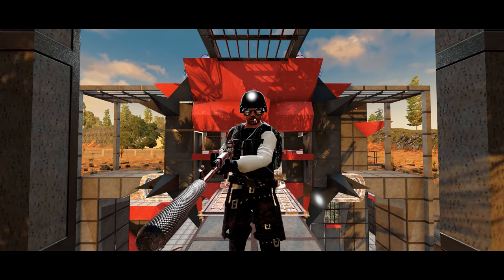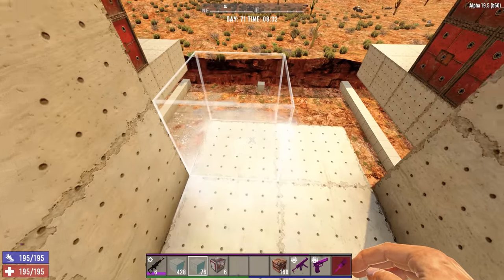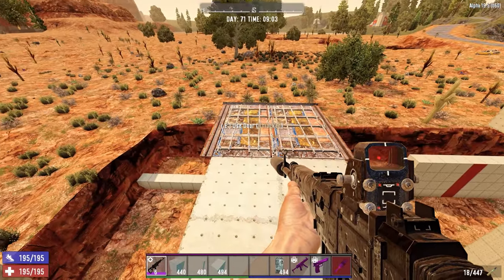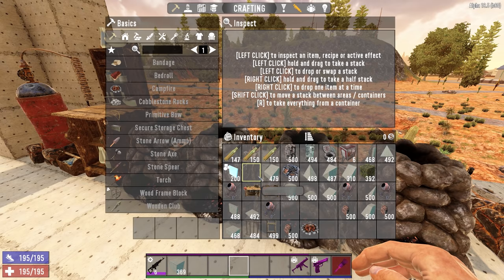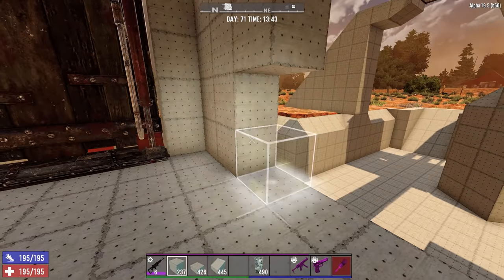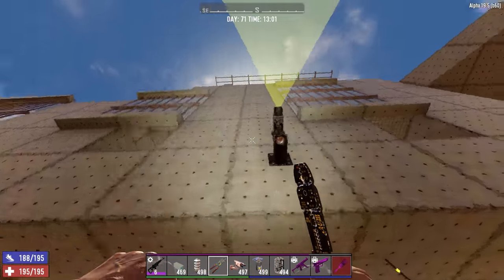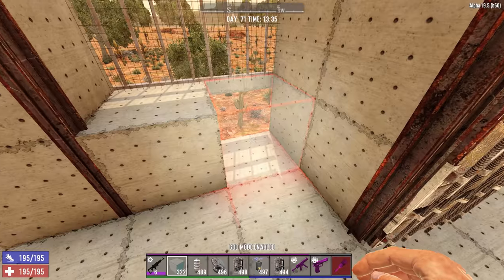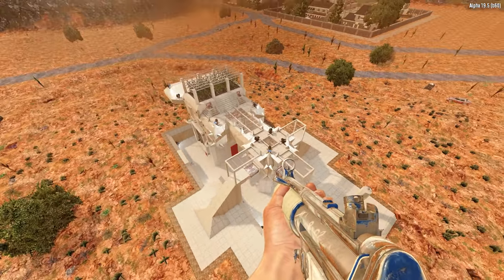How To Build The Ultimate Horde Base - Recreating the EPIC Vanguard Base (download yourself!)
SYNOPSIS:
     ►An in-depth look at the construction of the Vanguard Base, with several modifications from lessons learned during the Vanguard Series, and The Mother of All Horde Nights. Check out the links below for context! Timestamps are provided so that you can jump around and reference back if you need to!

Timecodes
0:00 - Intro
2:00 - Trench Width
2:34 - Foundation
3:13 - Base Frame & Drawbridge
6:01 - Trap Pods
7:54 - Main Fighting Position (Alamo)
10:08 - Fighting Platform
15:32 - Trench Finalized
17:47 - Fighting Platform Ramps
18:13 - Causeway
19:50 - Trench Floor, Ramps, & Lip
20:24 - Pillar Casing
21:33 - Crafting Room & Base Interior
22:41 - Trap Pods Part 2
24:47 - Fighting Platform Part 2
26:27 - Manual Drop Door Demonstration
27:05 - Tunnel
29:16 - Roof & Garden
31:01 - Gyrocopter Pad
33:19 - Ladders
34:22 - Storage
35:22 - Canopy
36:40 - Windows
37:50 - Powered Vault Doors
39:15 - Automatic Drawbridges
41:24 - Electrical
43:43 - Drawbridge Frame
44:33 - Spotlights
46:25 - Auto Turrets
49:38 - Final Touches
52:36 - Trap Electrical
54:42 - Final Walkthrough
59:35 - Cinematic Shots